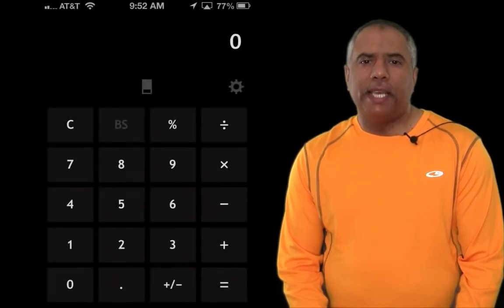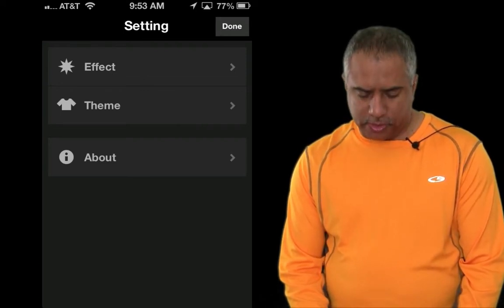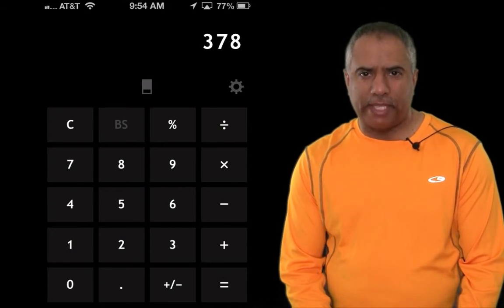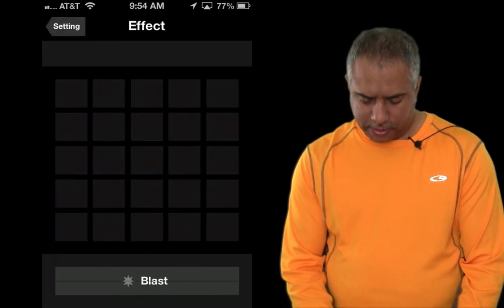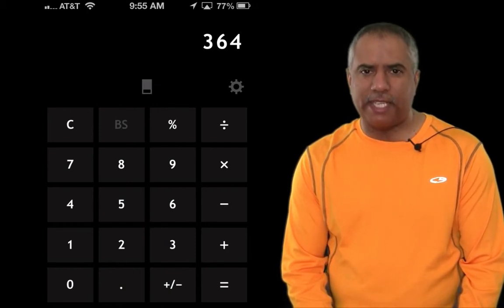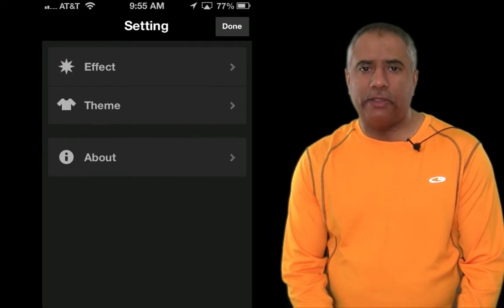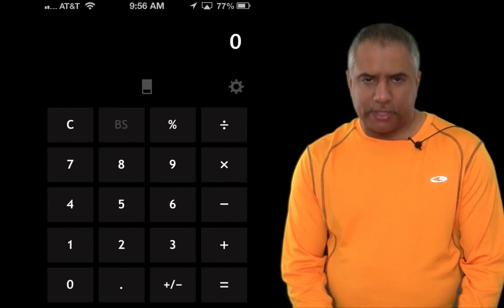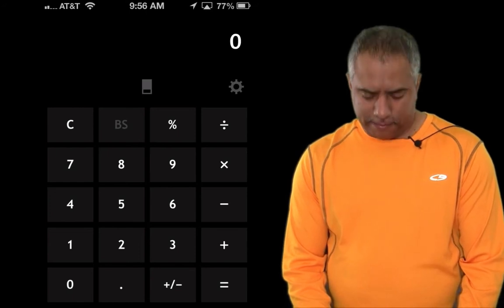Llumino by Dotapon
Llumino is a calculator application for the iPhone and iPod Touch that adds beautiful illuminations of color to your keystrokes. The app comes with themes and effects and the ability to save your calculations. It's $1.99 in the app store.